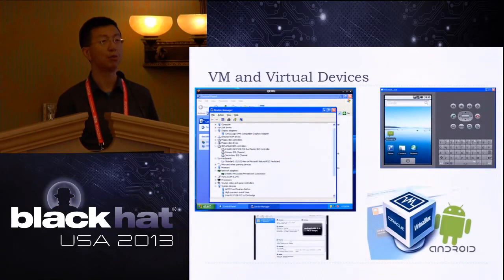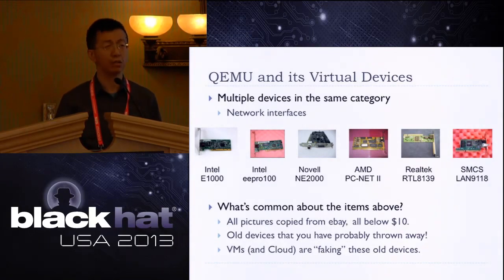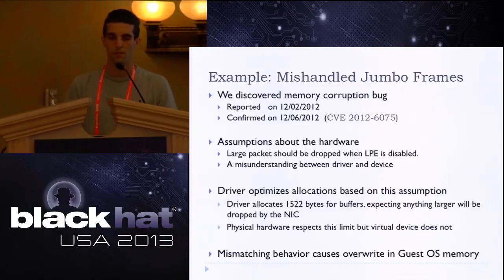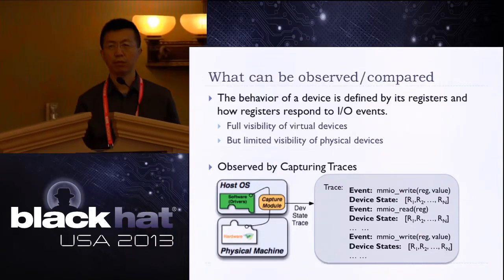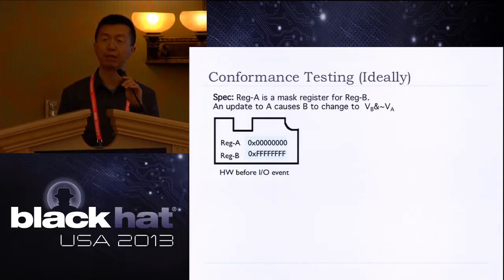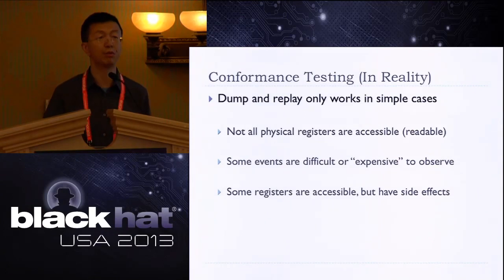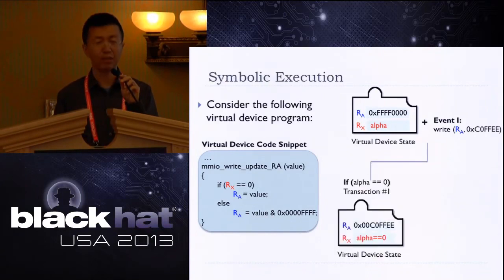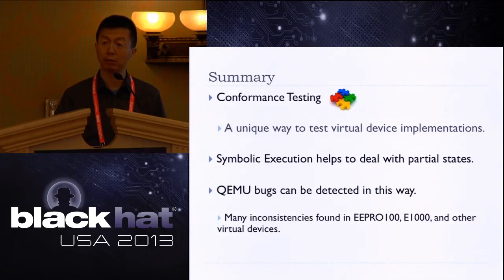Detecting Vulnerabilities in Virtual Devices with Conformance Testing